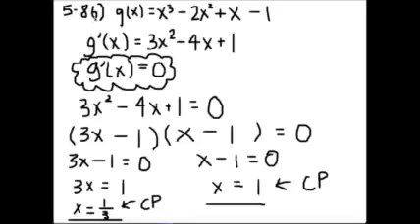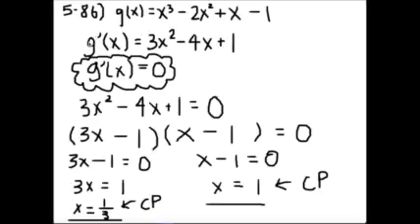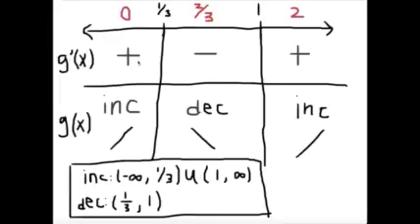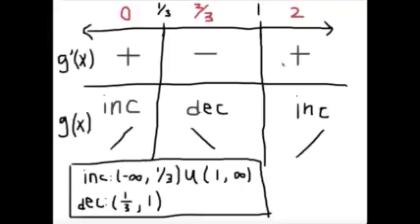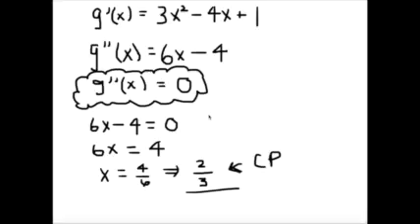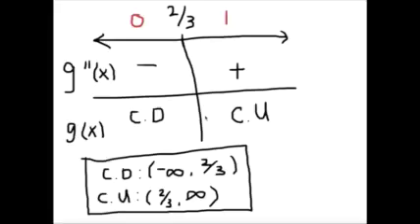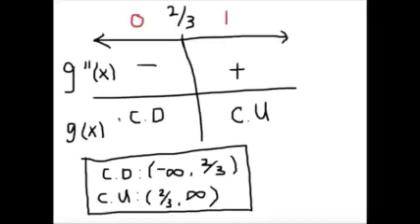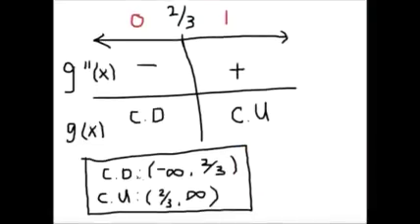CPM Calculus 5-86 - Determining regions where a function is inc, dec, C.U., C.D. (SS)